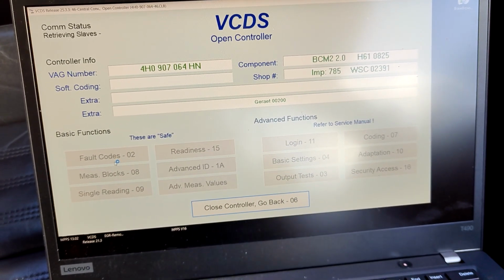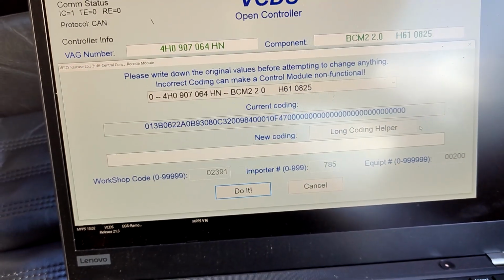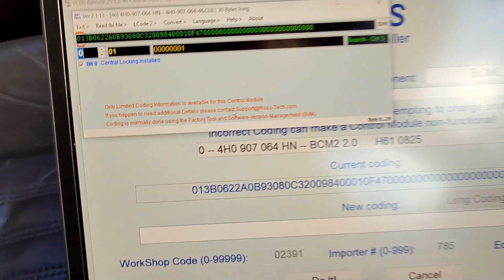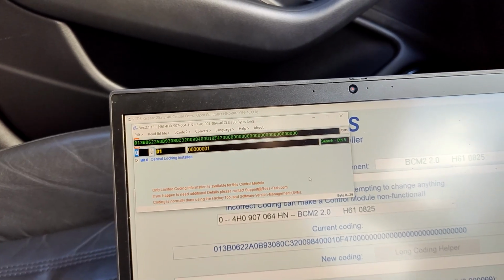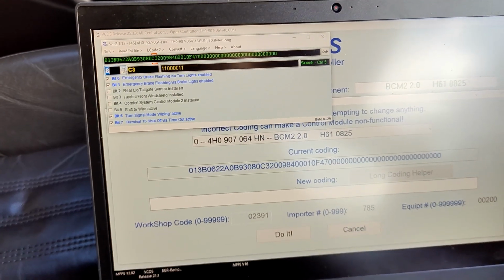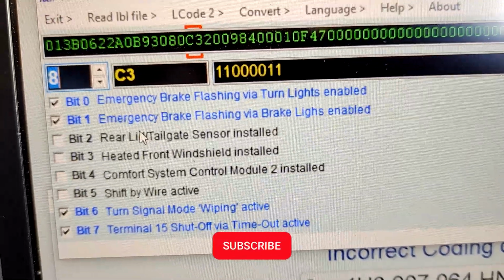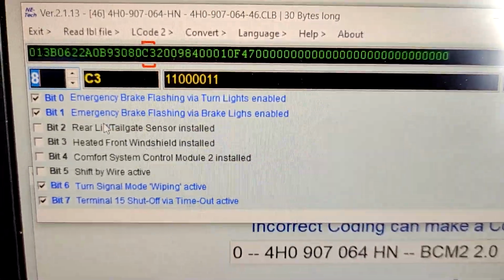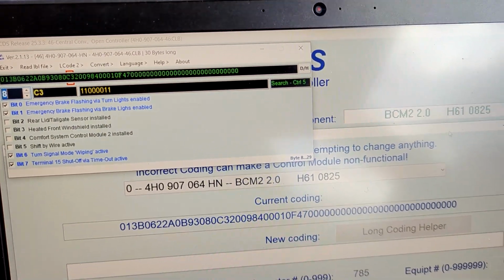How to Activate Emergency Brake Light Flash on Audi A6 C7.5 (VCDS Tutorial)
Want to enable emergency brake light flashing on your Audi A6 C7.5? In this video, I’ll show you exactly how to activate this hidden safety feature using VCDS coding.

This feature allows your brake lights to flash under heavy braking, improving visibility and safety on the road.

✅ Works on: 2017 Audi A6 C7.5 (and similar VAG models)
✅ Tool used: VCDS (VAG-COM)

🔧 Steps covered:
- Accessing the correct control module
- Changing the coding values